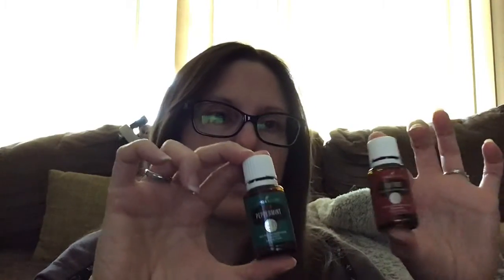Peppermint & Tea Tree Essential Oils | How I Use Them in Everyday Life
In this video, I’m sharing how I personally use Peppermint and Tea Tree essential oils as part of my everyday natural living routine.

I walk through why I keep these oils on hand and the simple, practical ways I like to incorporate them into daily life.

If you enjoy learning about essential oils in a calm, experience-based way—without hype—you’re in the right place.

✨ Thanks for being here and supporting intentional, everyday living